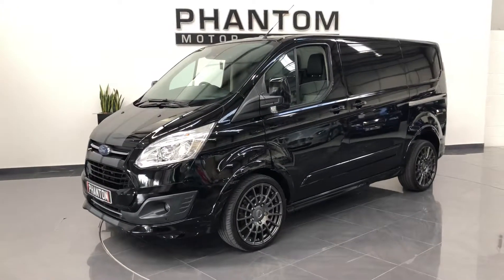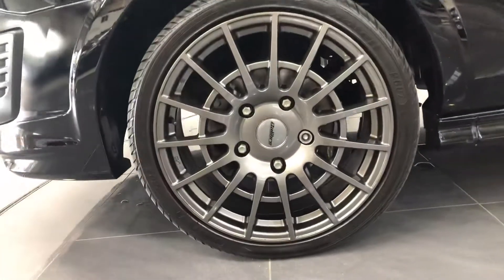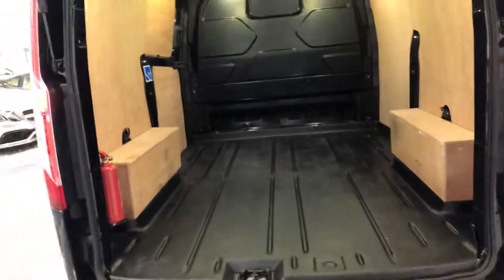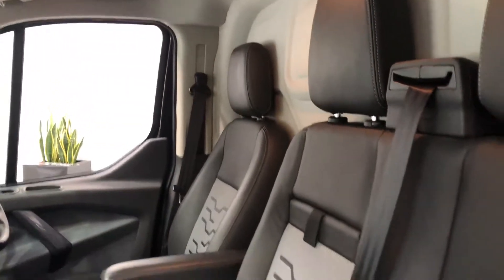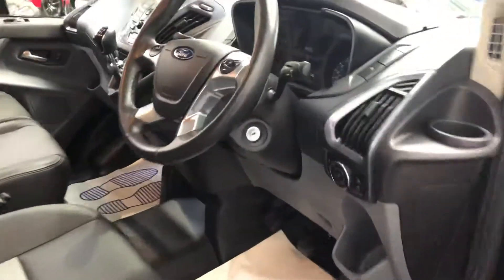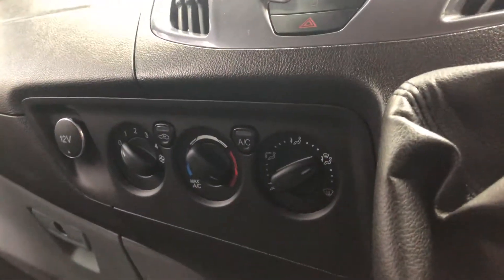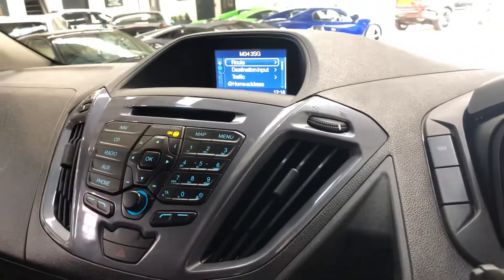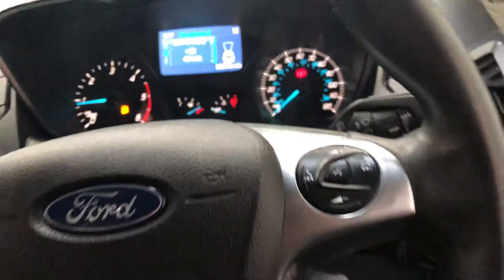Ford Transit Custom M Sport Walk-around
Ford Transit Custom M Sport